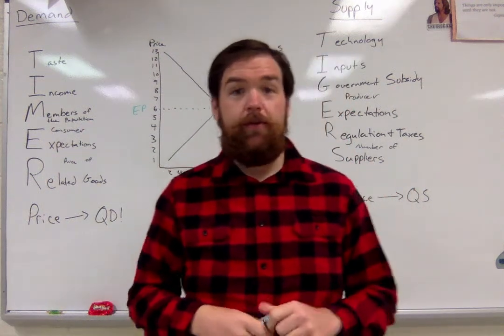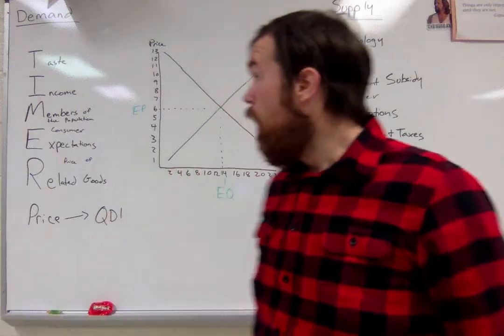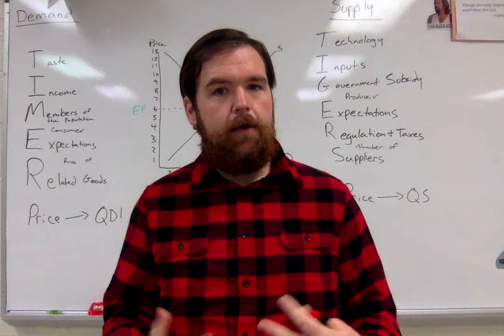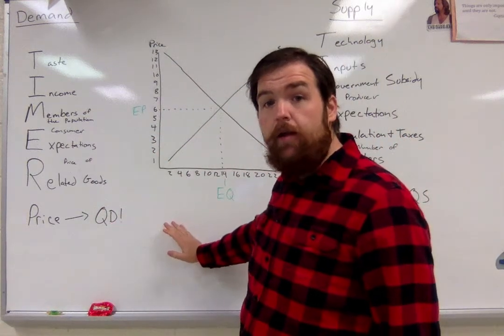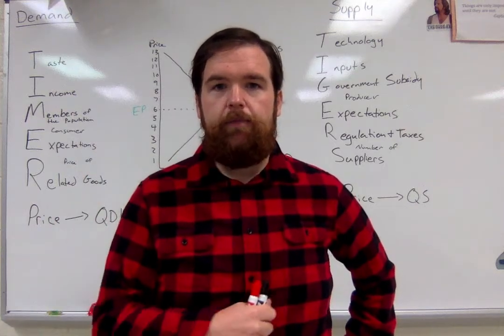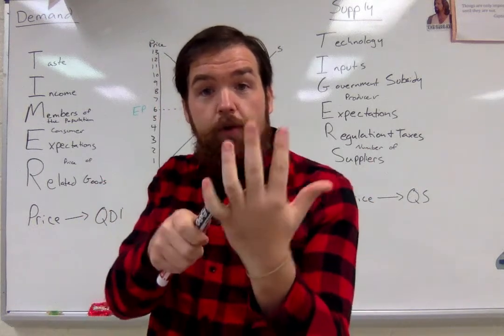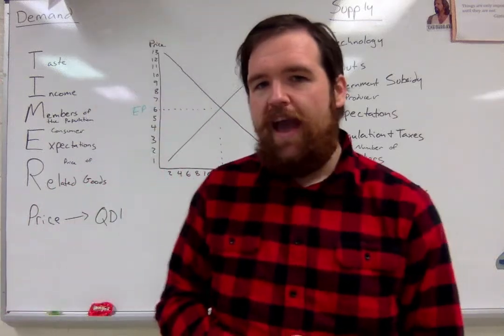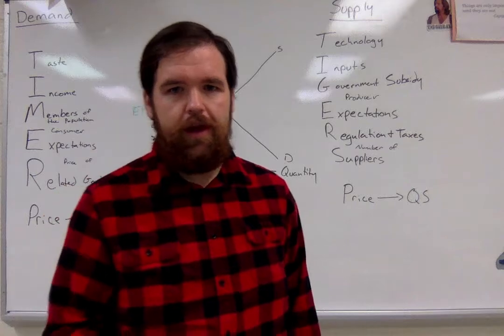Market Forces Help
Mr. Doyle goes over basic market forces... link to the book beneath this description